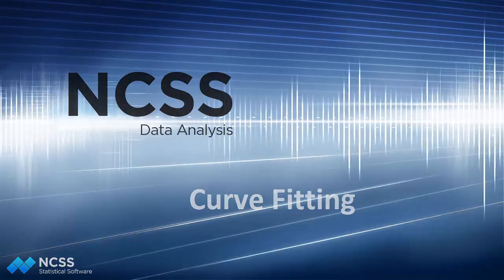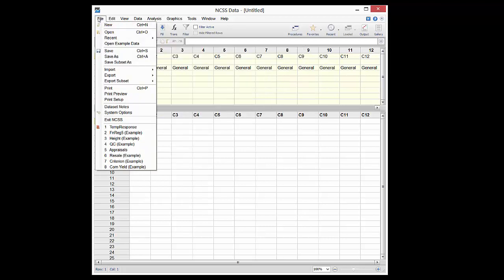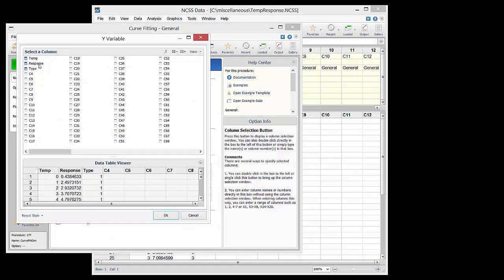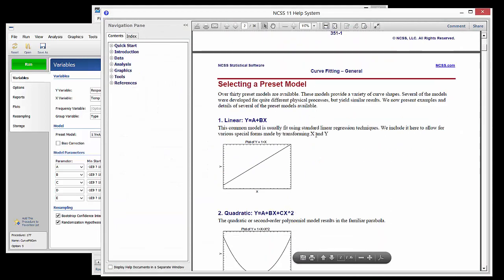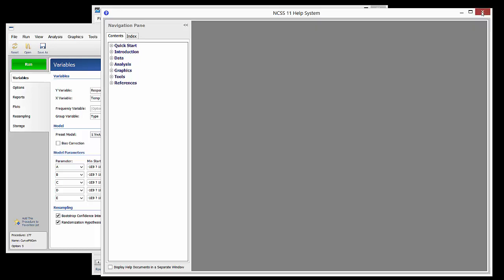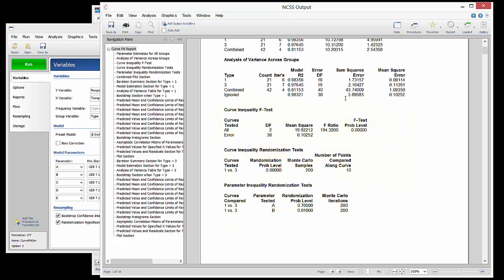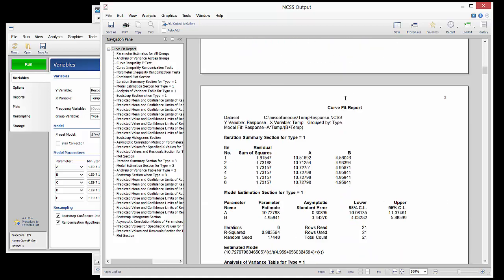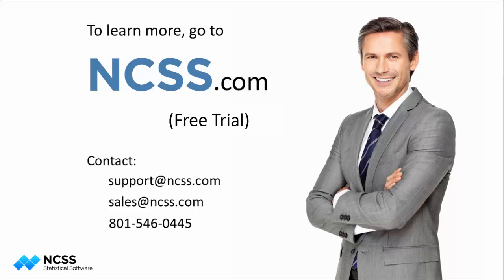Curve Fitting in NCSS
A variety of curve fitting tools are available in NCSS. Some tools focus on searching for the best model structure. Others focus on properly fitting the parameters of a desired model. Still other tools focus on curve fitting with more than one X variable. In this video, we will examine the fitting of the parameters of a growth curve model for two groups of data.
The dataset used here consists of three columns, a Y axis response column, an X value column, and a grouping column. The data are growth data.
The Curve Fitting – General procedure is opened through the menus.
The Response column is set as the Y variable, the Temp column is set as the X variable, and Type is set for the Group Variable.
A large number of preset models are available, or a custom model may be entered.
To choose the desired model, we can look at the documentation to see the general shape of many of the preset models.
We choose preset model number 8, which is a popular growth model.
We will leave the reports and plots as currently specified.
The Run button is pressed to generate the output results.
The first part of the report gives parameter estimates and summaries for each of the two types.
The next three sections give statistical tests for the comparison of Type 1 to Type 3. These tests indicate that there is a statistical difference between the two curves.
The combined plot gives a visual representation of the fitting of the two curves.
There are a number of additional reports about model estimation and assumptions for each group.
One section provides predicted response values for various values of X.